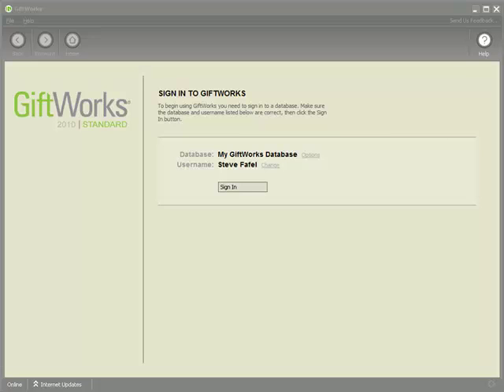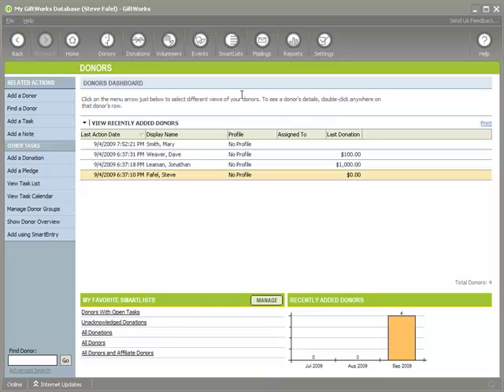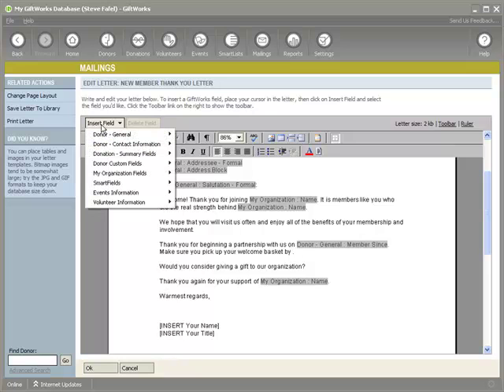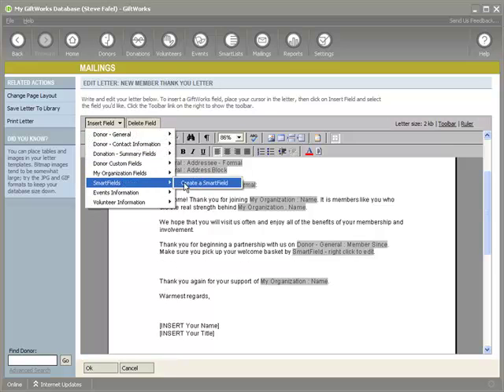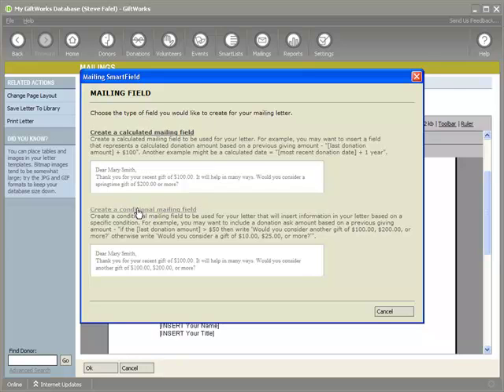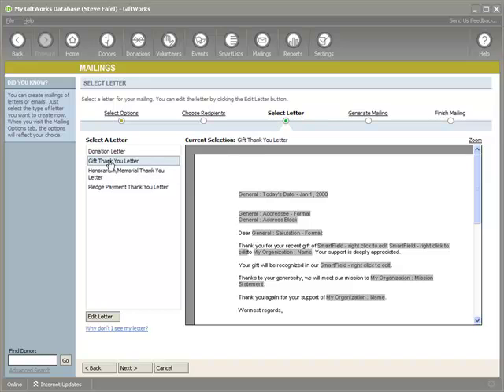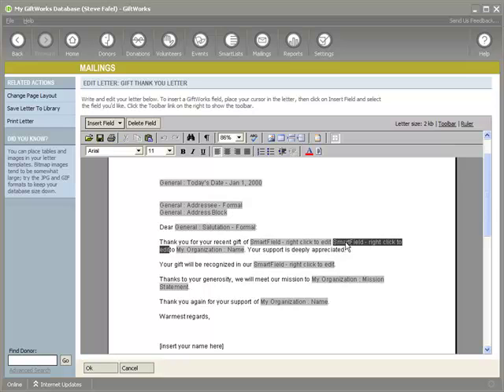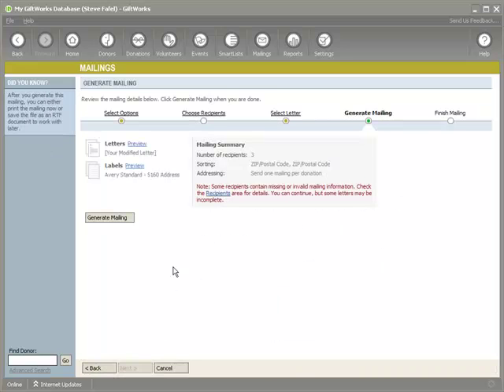GiftWorks 2010 - SmartFields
A video demonstrating the new SmartField functionality in GiftWorks 2010.